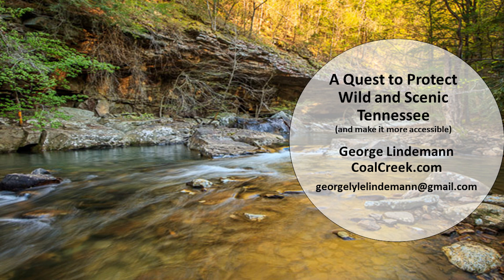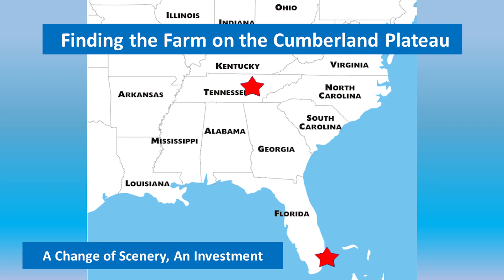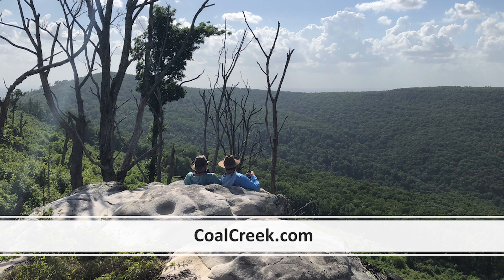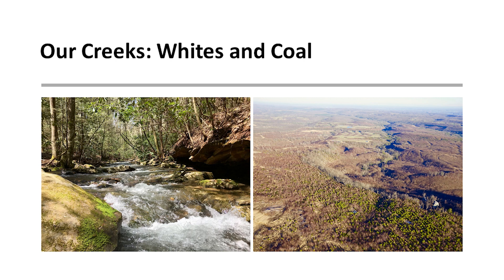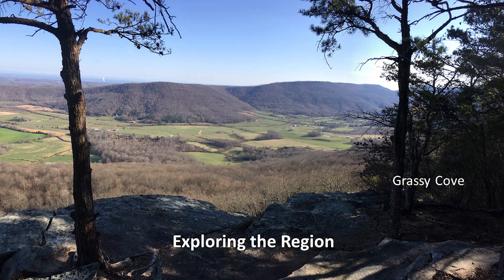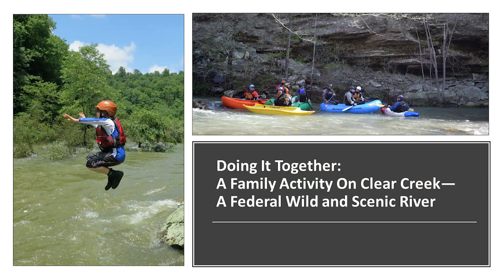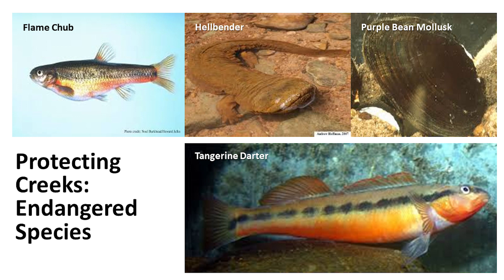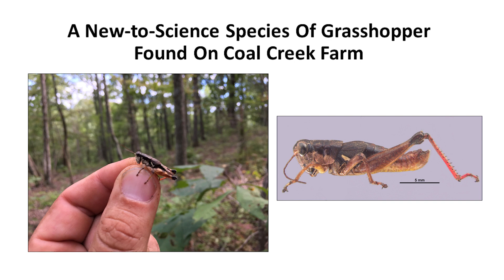Economic, Environmental, Social, Political: The Recipe to Save a River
George Lindemann: Economic, Environmental, Social, Political: The Recipe to Save a River